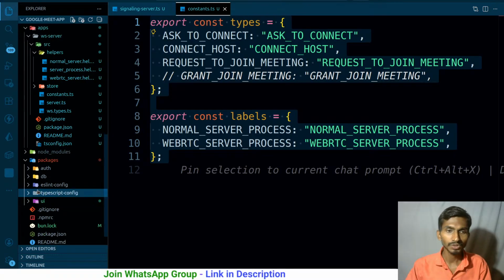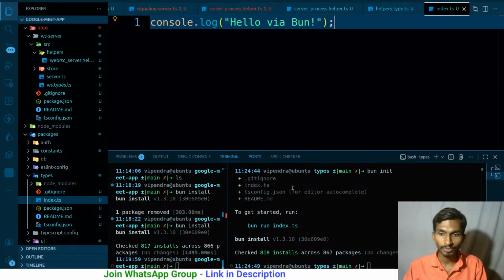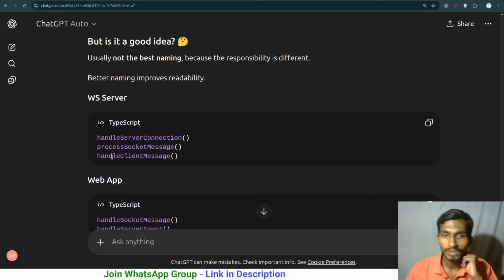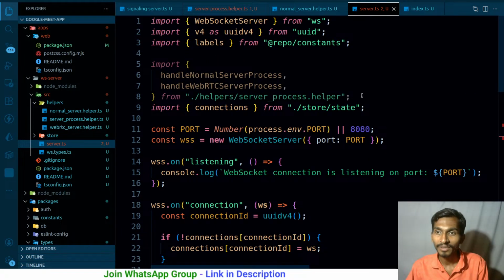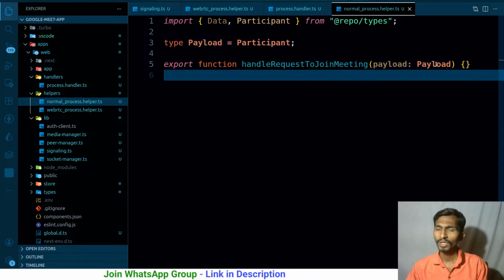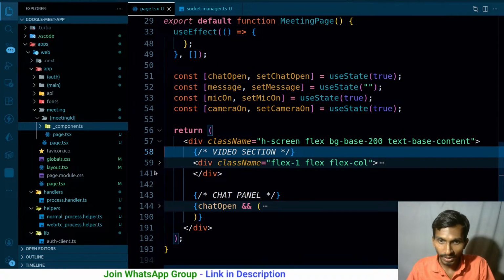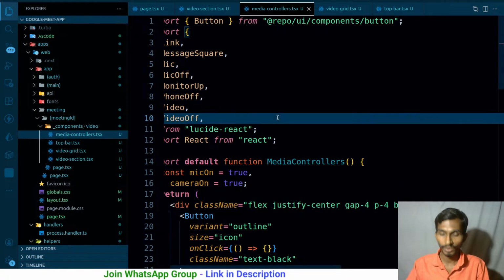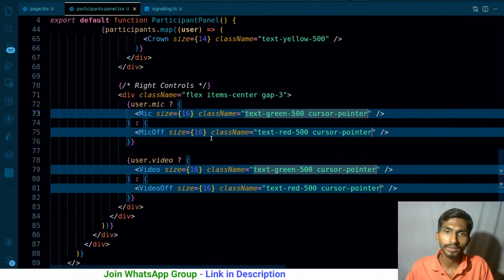Day - 134 | Google Meet Clone - Part - 06- Learning FullStack Web Dev | Coding The Code